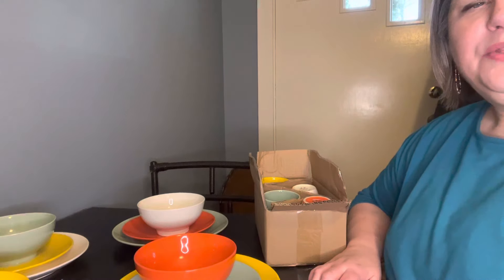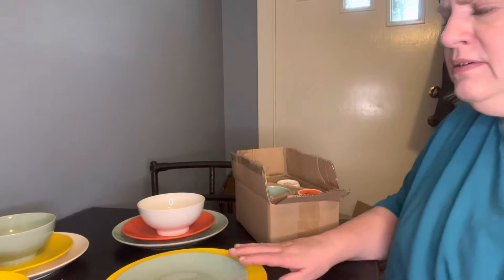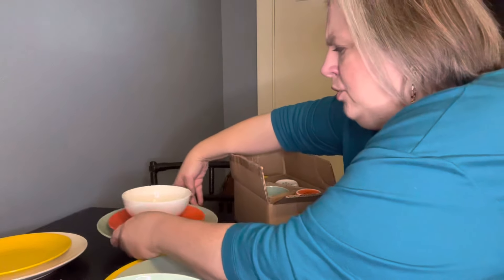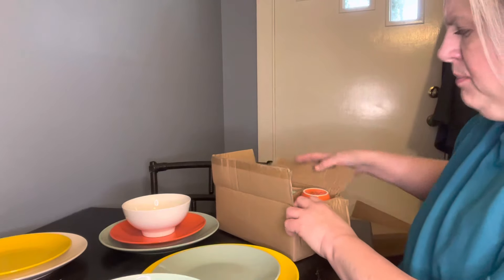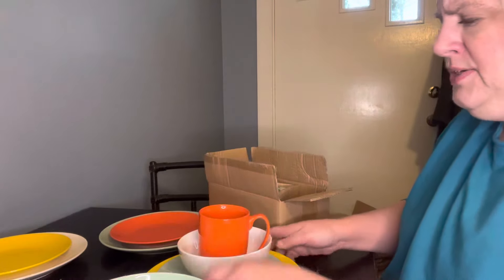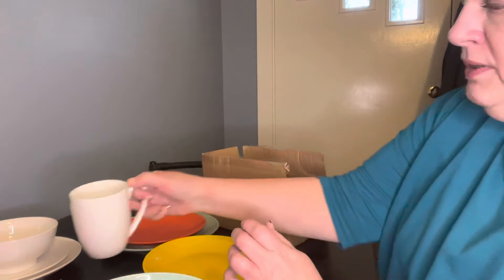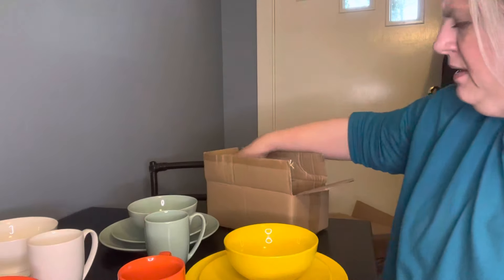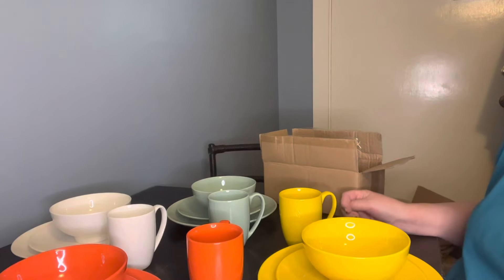LOVECASA Dinnerware Set in Multi-Orange*REVIEW*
Friend Mail:
Mary Flanagan